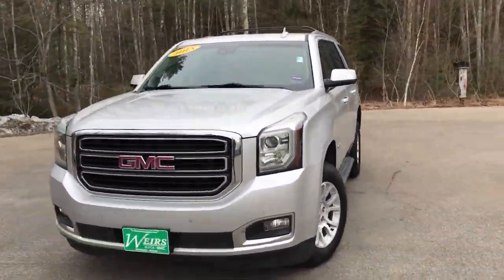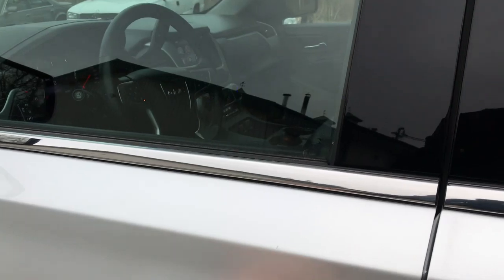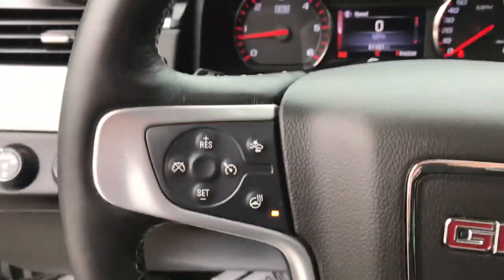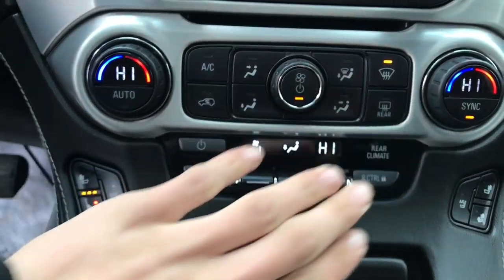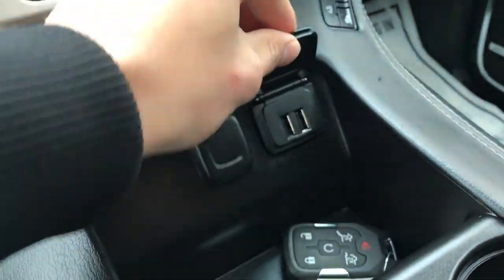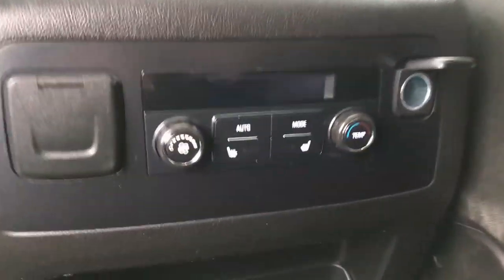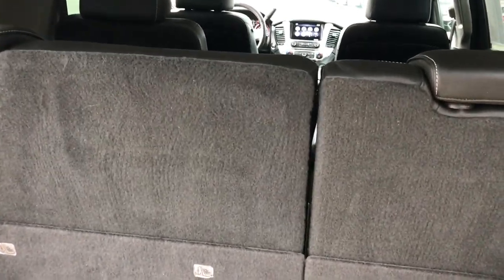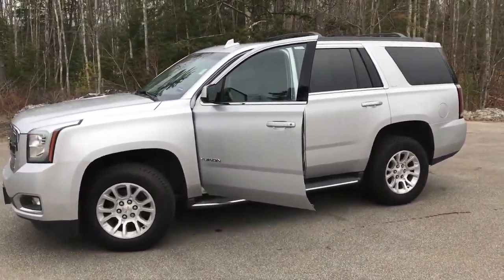2015 GMC Yukox SLT 4X4, PT18190A.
2015 GMC YUKON SLT 4X4, 61K Miles. CLEAN CARFAX/NO ACCIDENTS REPORTED, SERVICE RECORDS AVAILABLE, DEALER SERVICED, Yukon SLT, 4D Sport Utility, V8, 6-Speed Automatic Electronic with Overdrive, 4WD, Quicksilver Metallic, jet black Leather, Alloy wheels, Blind spot sensor: Side Blind Zone Alert warning, Brake assist, Electronic Stability Control, Fully automatic headlights, Heated front seats, Heated rear seats, Memory Package, Power Liftgate, Power Tilt-Sliding Sunroof w/Express-Open/Close, Power-Adjustable Pedals For Accelerator & Brake, Rain sensing wipers, Remote keyless entry. 2015 GMC Yukon SLT 4WD V8 6-Speed Automatic Electronic with Overdrive Clean CARFAX. Quicksilver Metallic Recent Arrival!Weirs Buick GMC has been serving Arundel, Kennebunk, Kennebunkport and all of Maine for over 50 years. Our dedicated staff is here to ensure whether you are looking to buy, sell, or lease a Buick or GMC in Maine that we make it the best experience possible. Whether you live in Westbrook, Portland, Augusta, Auburn, Sanford, Portsmouth, or anywhere in New England- Weirs GMC is your GMC dealer in Maine. We also sell and service Fisher snow plows. Our pricing is always competitive & comparable to other GMC and Buick Dealers in Maine. We are located on Route 1 in Arundel. Stop in today and see us!